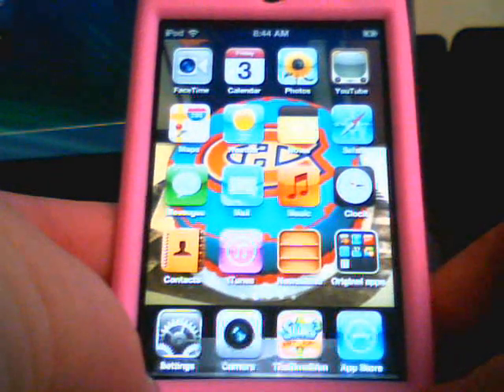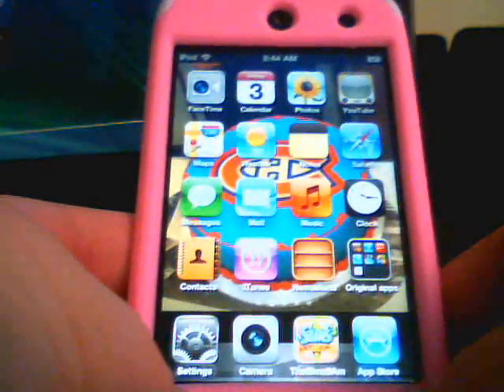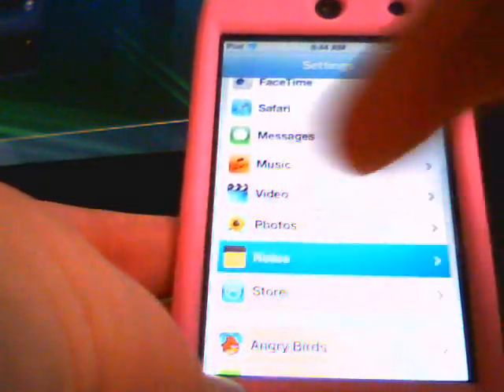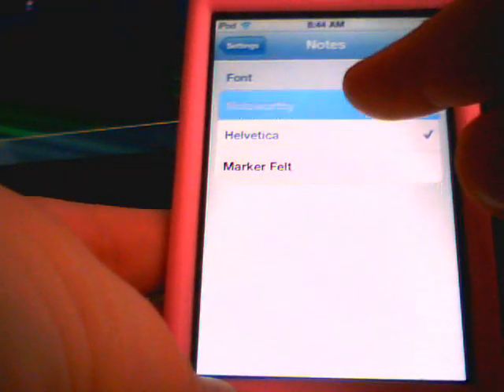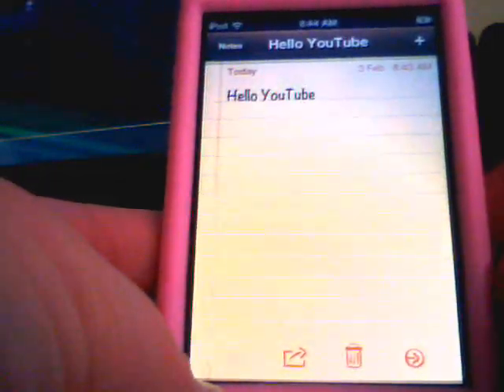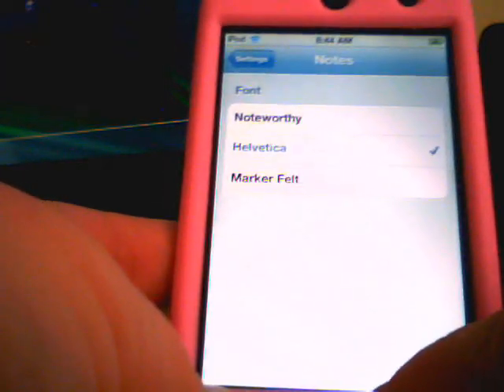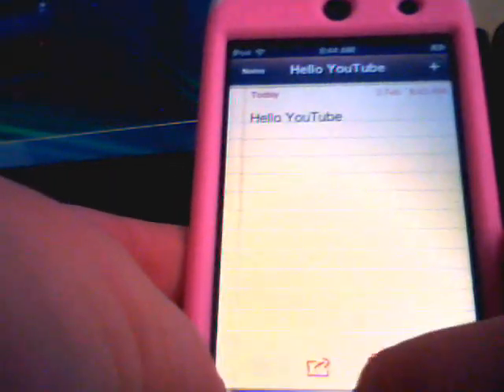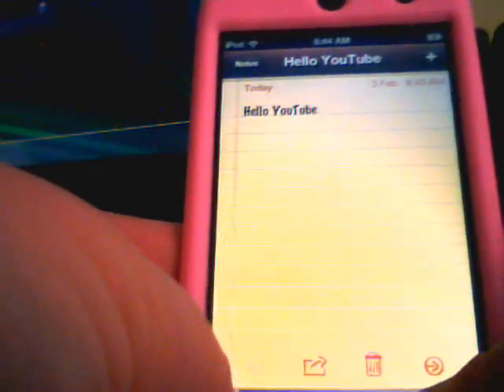how to change you style of writing on notes